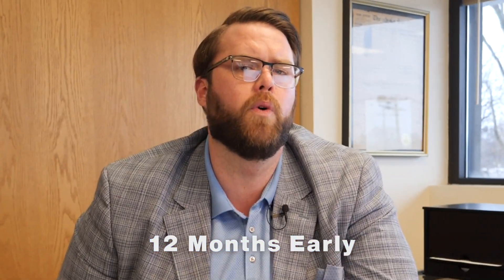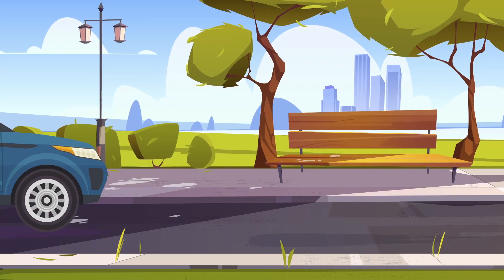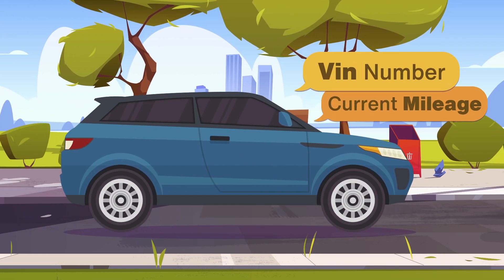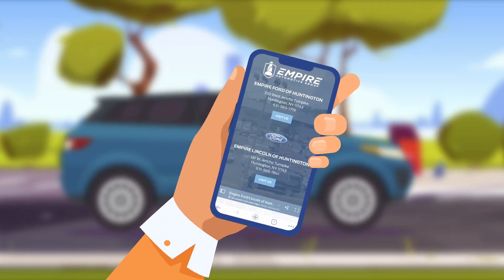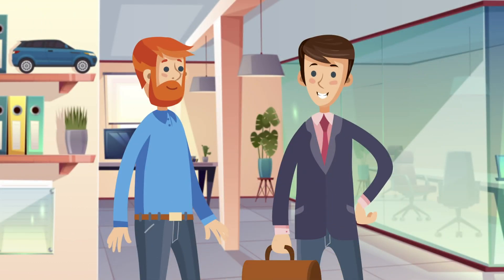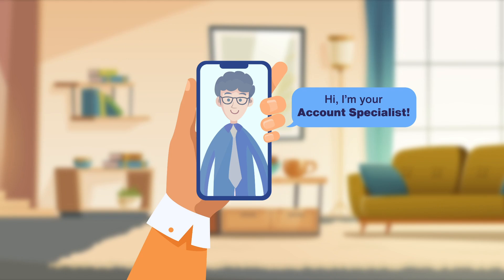We can get you into a NEW LEASE up to 12 MONTHS EARLY 🤩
Dealing with over mileage or excess wear and tear with your current lease? 🙄 We can get you into a NEW LEASE up to 12 MONTHS EARLY 🤩  with our current lease upgrade program. Dave is here to tell you more about these 3 easy steps to getting it done at Empire Ford Lincoln of Huntington 🚗. Watch this video to find out how we can get you in your new car today ❗